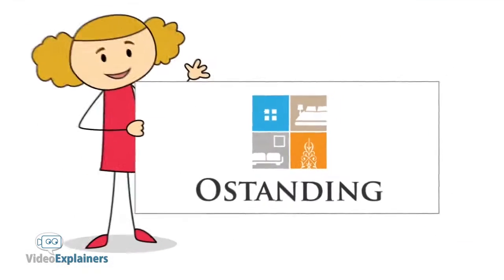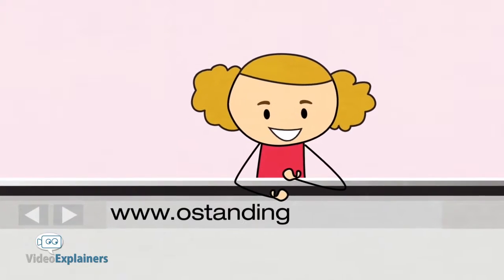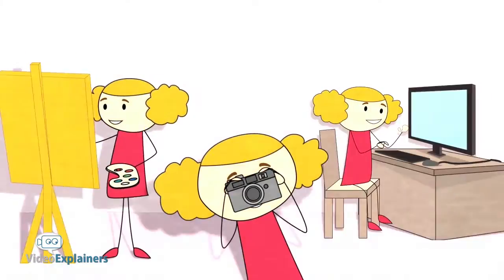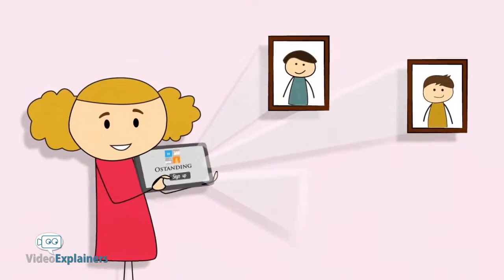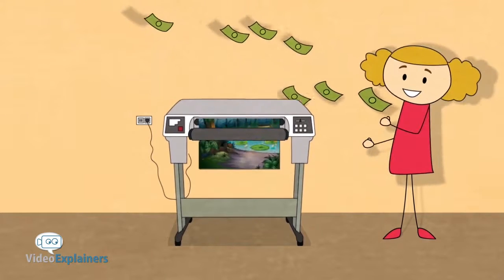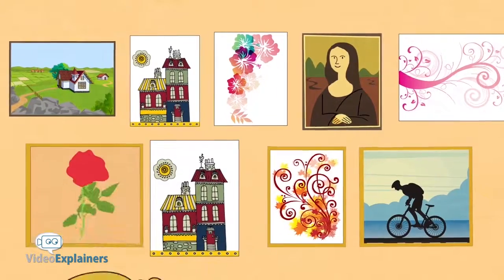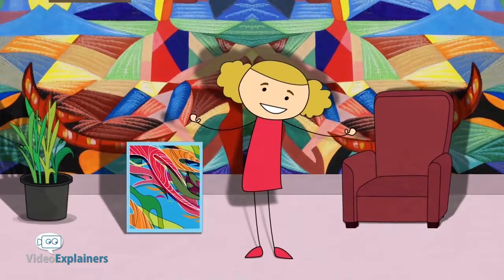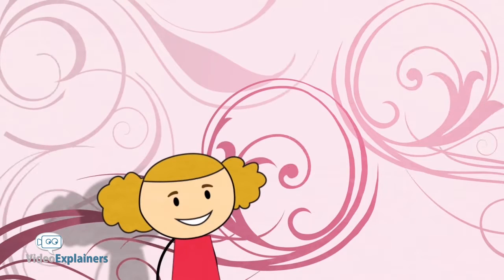Customize your Own Windows with Printed Shades | Ostanding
Get your very own custom printed shades from Ostanding and personalize your home/office decor.